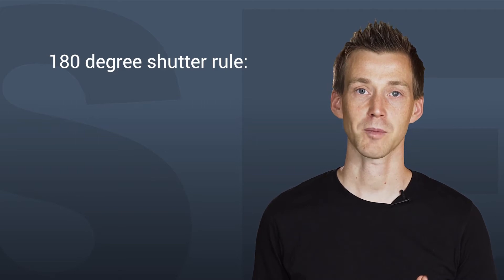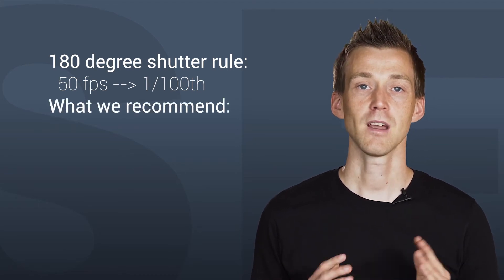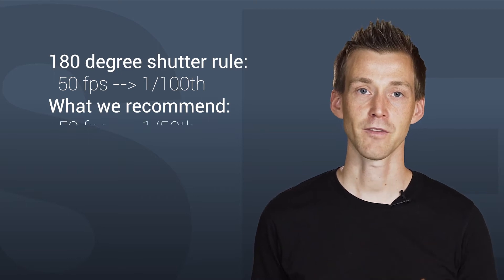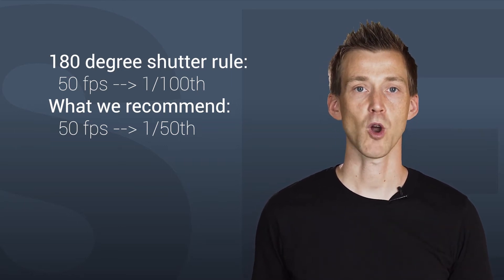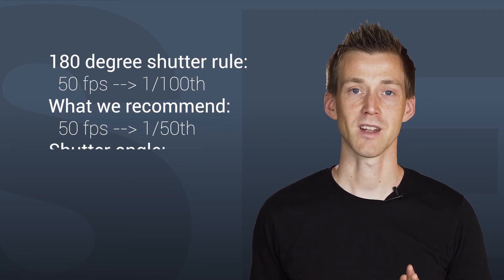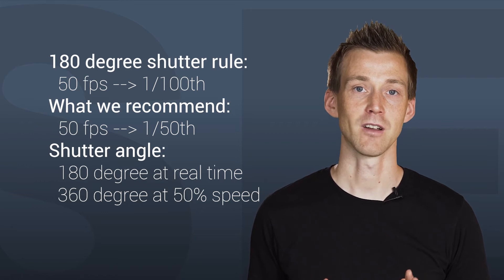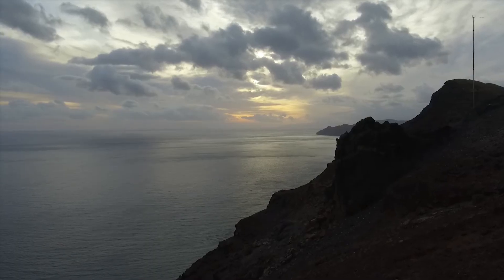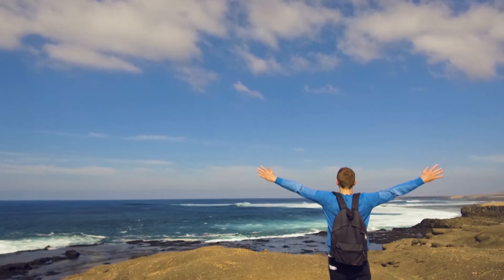180° Shutter Rule Nonsense?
Some advanced tips for the 180° shutter rule.

Hi, I'm Mike from how to shoot and edit - today we show you some advanced tips for the 180° Shutter Rule.
180° Shutter Rule - Advanced Tips
To get the most natural looking footage your shutter speed should be twice the framerate which equals a shutter angle of 180 degree. So theoretically that is pretty easy, right? If you shoot at 24fps your shutter should be 1/48th – for 25fps 1/50th – for 30p 1/60th. Now let’s take it a bit further. The modern cameras are often able to shoot at 50/60fps or even 100/120fps or higher. So why do we use that framerates? Yes, we use them to be able to slow the footage down in post. The keyword here is...we are able to...Often we don't know if we will slow the footage down or we if speedramp it etc. So lets think about it like that...For examle if we shoot in 50fps and follow the rule we have the shutter at 1/100th Now here is what we recommend. If you shoot at 50 fps and you don't know for sure, that you will slow the footage down to 50% - use 1/50th as your shutter speed. Theoreticly you have a shutter angle of 360° But if you are working on a 25p Timeline and dont slow it down, you are skipping every second frame and you have your 180° shutter rule for the real time footage again. When you slow it down to 50% you are using every frame and your effective shutter angle is 360°. But two things...first, your footage isnt supposed to look 100% natural anyways, because it is slow motion. Second 1/50 shutter is in almost every case not too much motion blur to still look good. When you shoot extrem fast movements like action sports, you should fasten your shutter speed a little bit anyways. So what do we recommend when shooting at 120fps. Same thing. We recommend the shutter to be at 1/120th . This is not too much motion blur for slowing it down to 20% on a 24p timeline. When you dont slow it down, it is the best you can do, because 1/120th is the maximum shutter speed when you shoot at 120fps. One more advantage is, that you get better low light footage by maximising the shutte speed at higher framerates, which can be a huge deal when you dont have enough light to work with and want slow motion footage anyways.
So the conclusion is the following: Shoot at the shutter speed, that comes closest to the 180° rule, when using the footage in real time to get the most natural looking footage using it in realtime. In almost every case the result still looks good, when you slow it down in post
If you've learned something in this video please subscribe and give us a thumps up...there will be so much new videos in the near future on How to shoot and edit...Thanks for watching and see you in the next video.